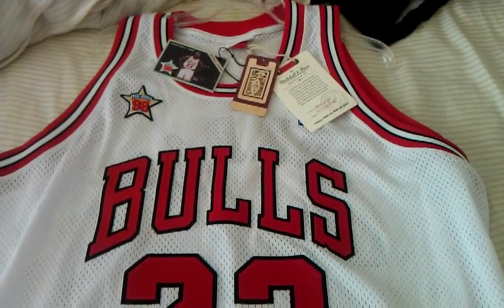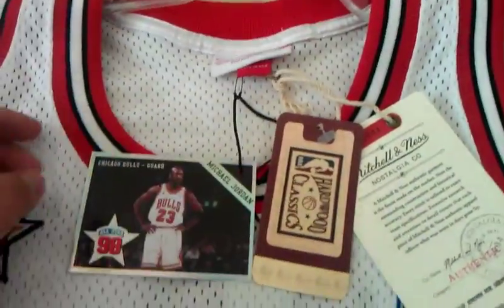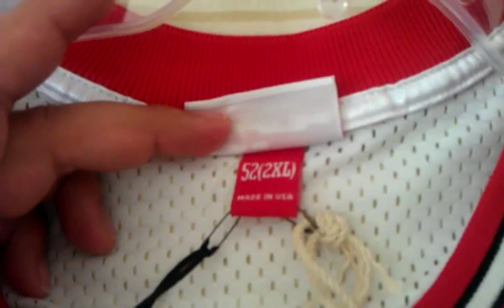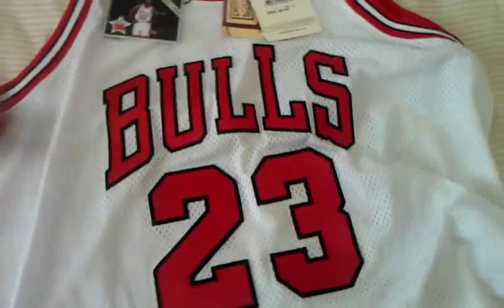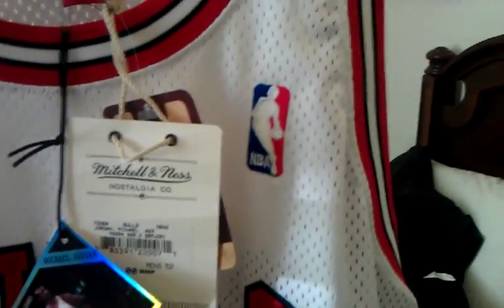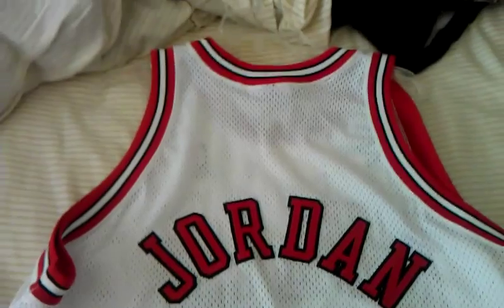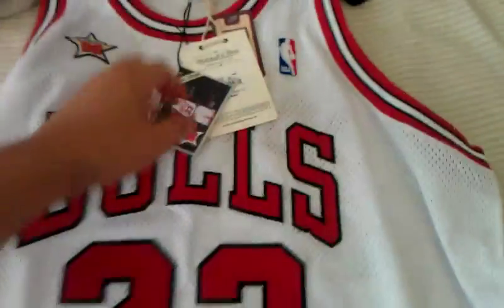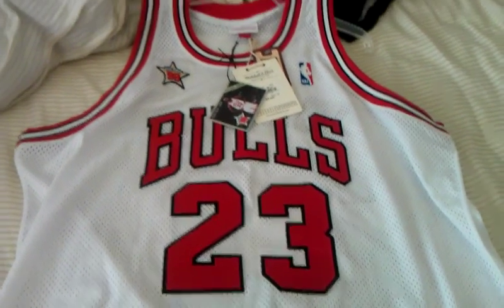Michael Jordan authentic jersey 1998 all star game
As recently sold on nbastore.com, doing a quick review of the Mitchess and Ness authentic 98 NBA all star game Bulls jersey of Michael Jordan, ...any questions, please post and i'll try to answer asap. Thanks for looking.